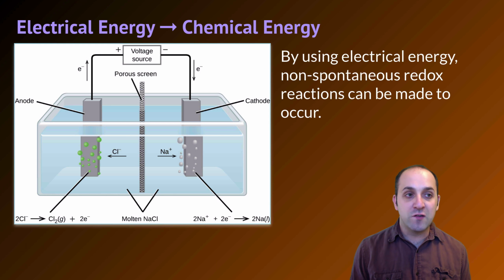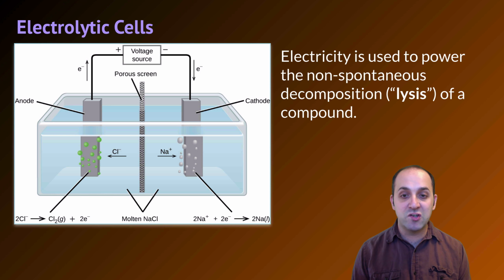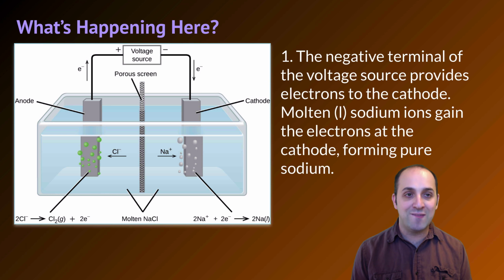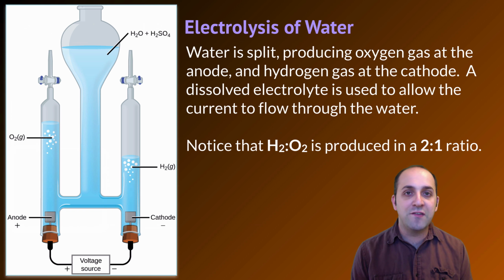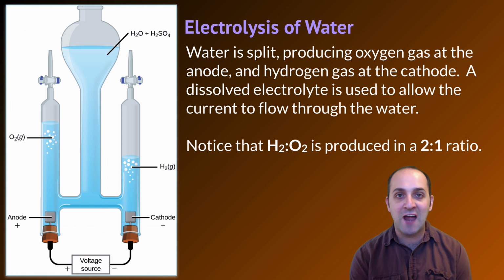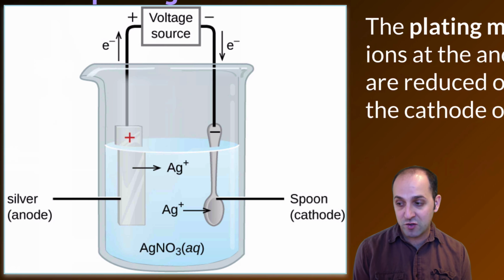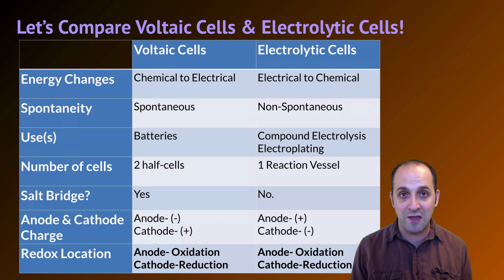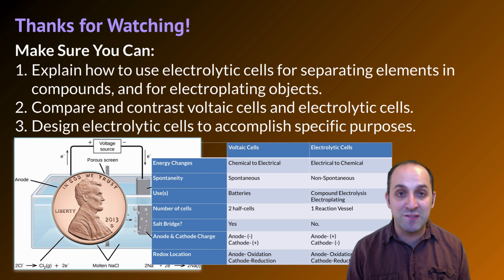K-Chem 12.3: Non-Spontaneous Electrochemistry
This video is all about making elements do things that they don’t normally do, by using electrical power.  Truly, there is no greater testament to man’s ability to coat cheap plastic objects with enough fancy metal to make them look expensive.

Image Credits:
“OpenStax CNX.” Accessed August 28, 2015.